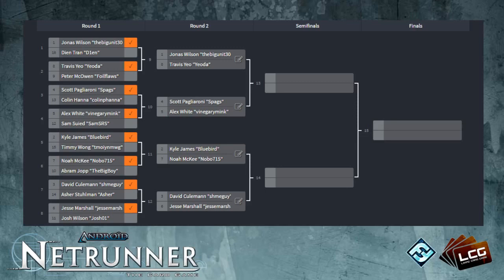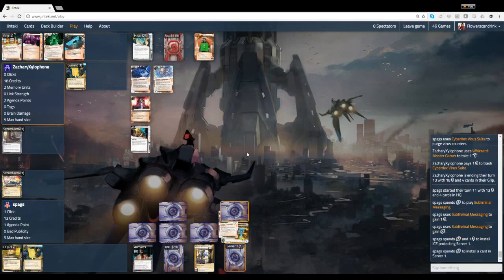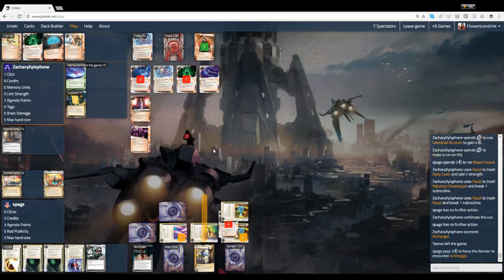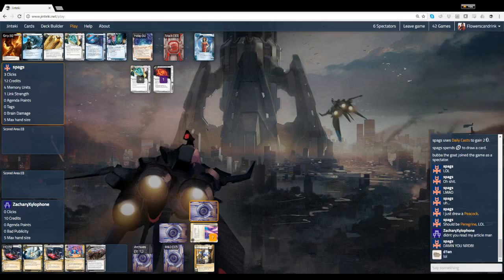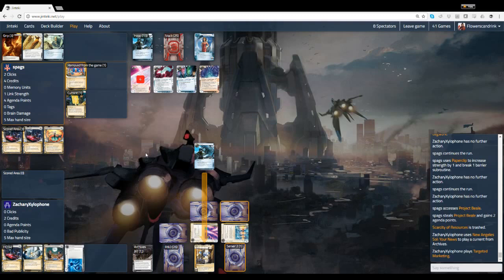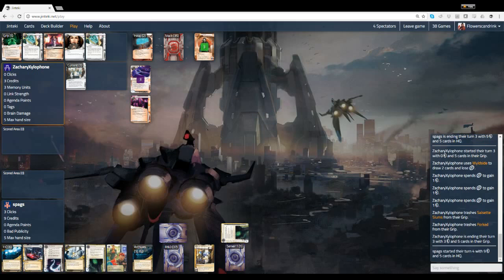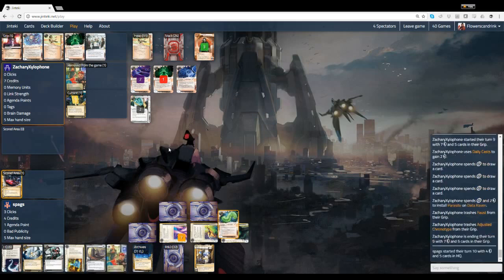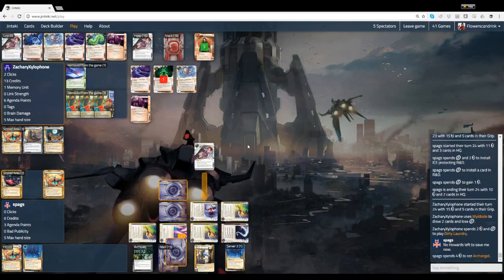Top Deck Monthly Cup Week 2- Scott "Spags" Pagliaroni vs. Alex "vinegarymink" White